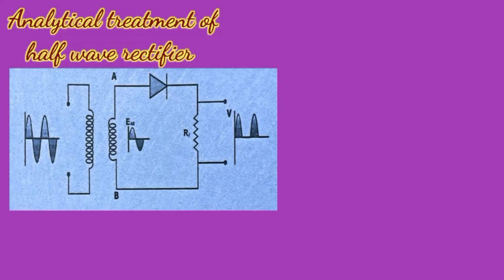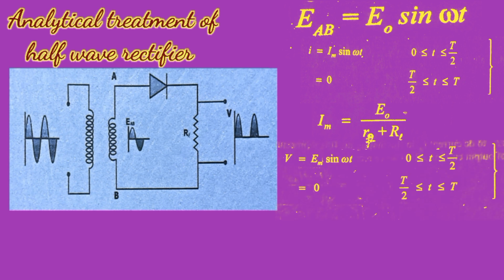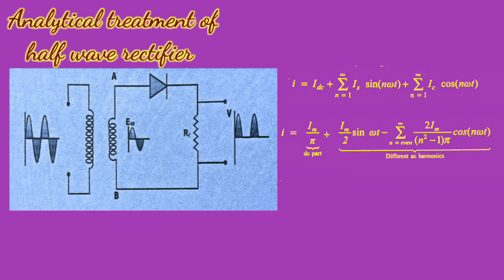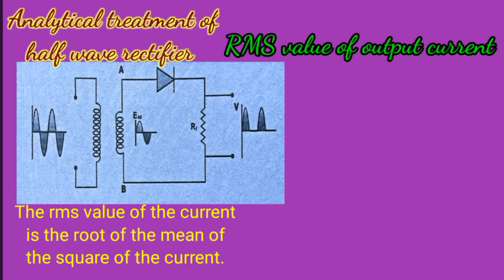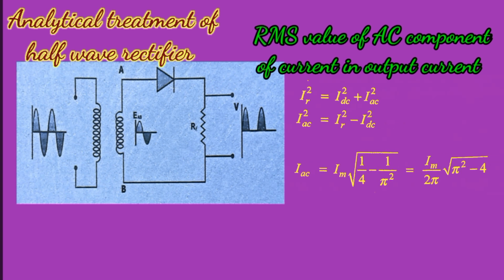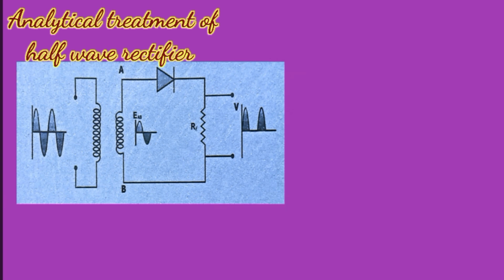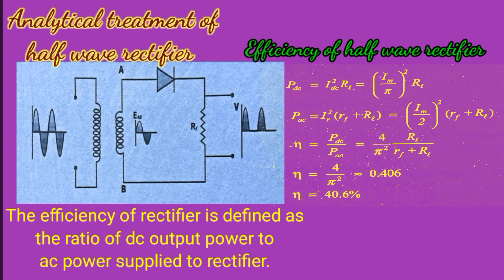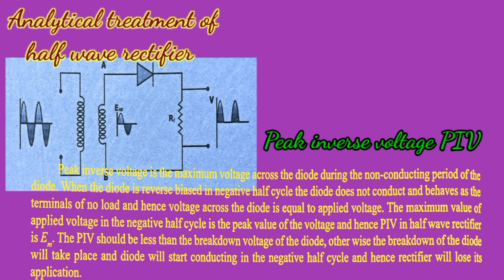Efficiency of half wave rectifier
Ripple factor of half wave rectifier